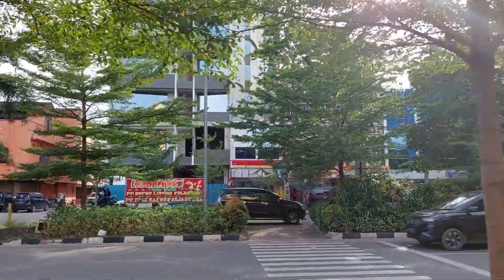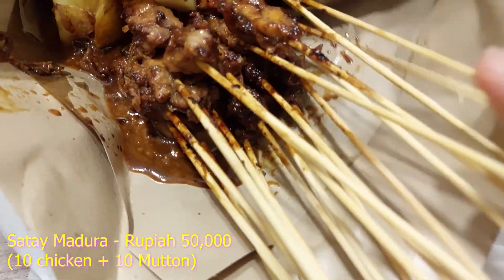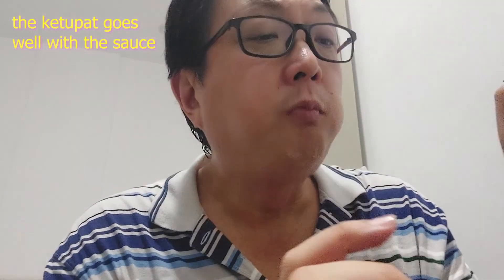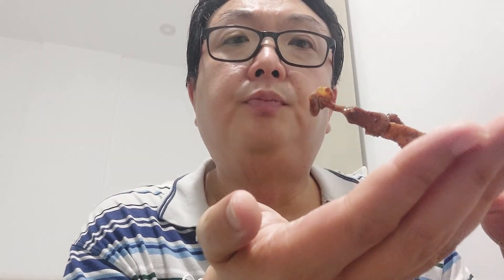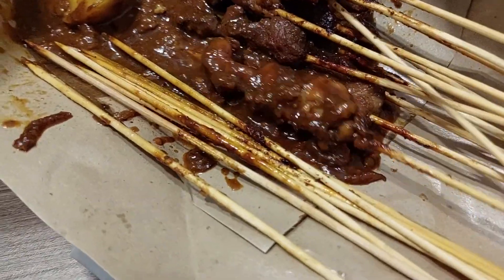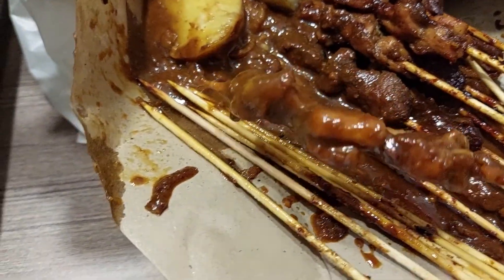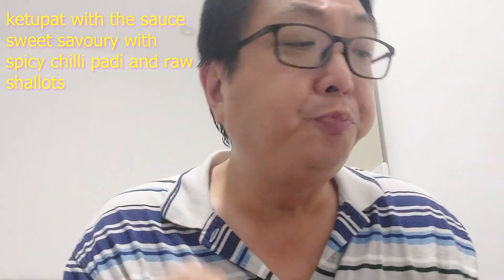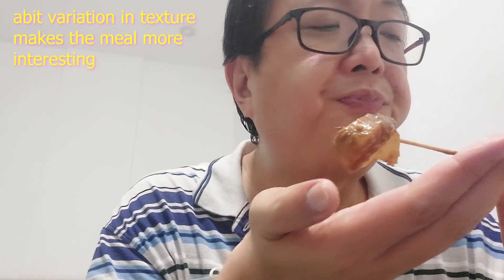Food Adventures in Batam. Satay Madura. Indonesian Style Satay sold everywhere in Batam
Welcome to another Food Adventure with Getting Lost. There are many stall all around Batam's streets that sell Satay. This style is one of those that you can get easily available to try. So I got some and try